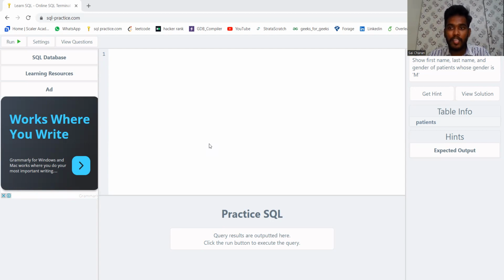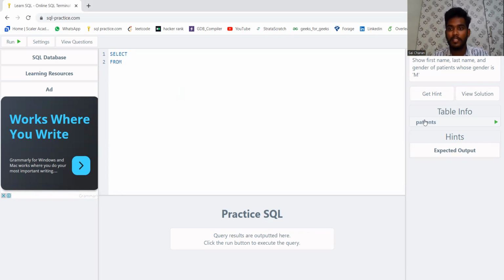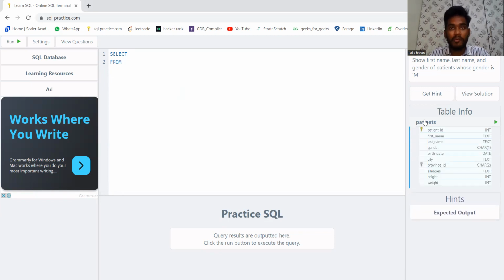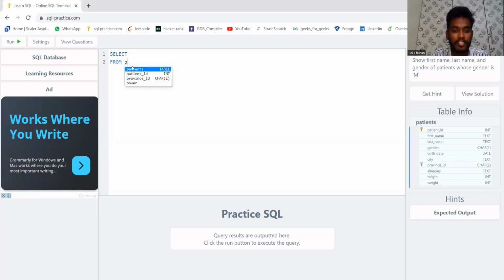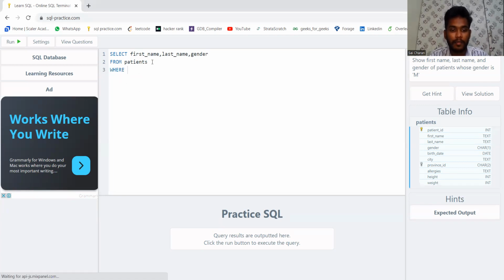SQL for Beginners "EASY 1 select and from" Hospital Dataset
in this video one can learn select from and where